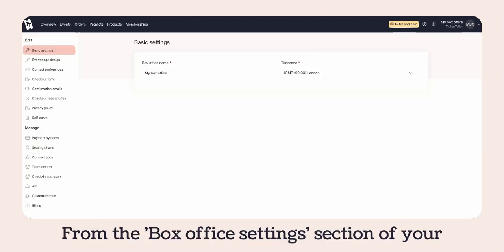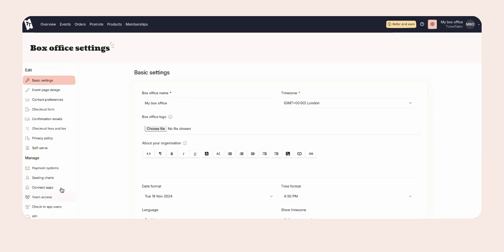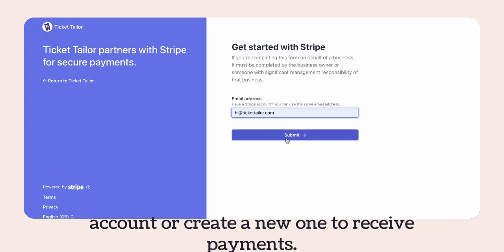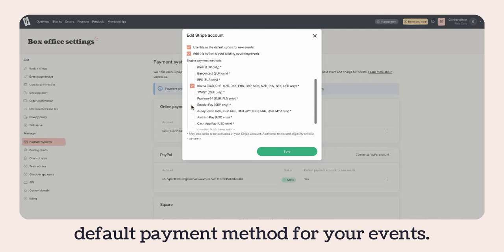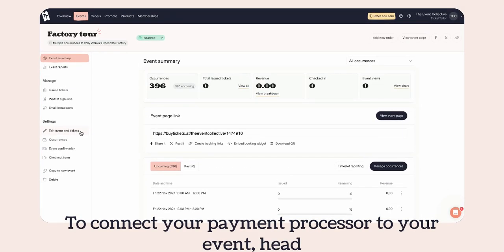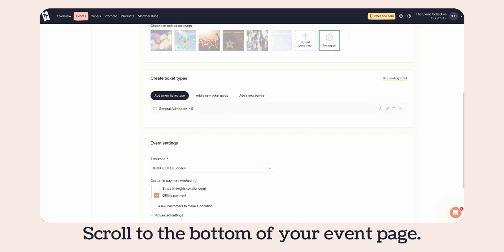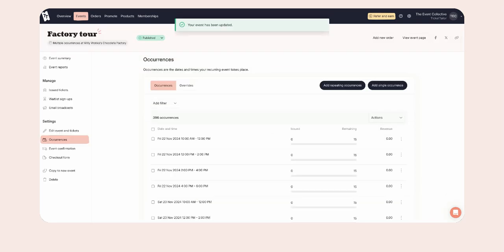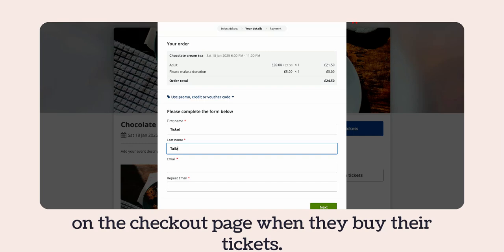How to use Stripe for selling tickets online with Ticket Tailor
Want to start selling tickets online and get paid directly into your Stripe account?
This is how to easily connect your Stripe account to your events so you can get paid for your tickets.

Ticket Tailor is the world’s most loved ticketing platform, supporting over 73,000 Event Creators around the world.

We make it simple and affordable to sell tickets online for events of all shapes and sizes – from intimate workshops to sell-out festivals.

Ready to give it a go? Set up your event for free at tickettailor.com.